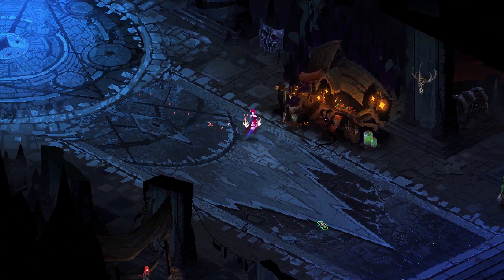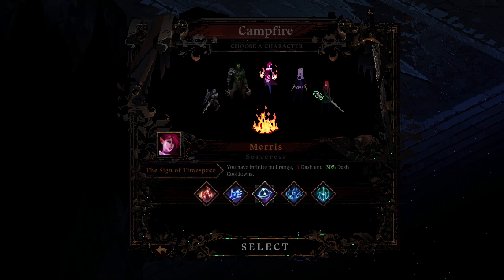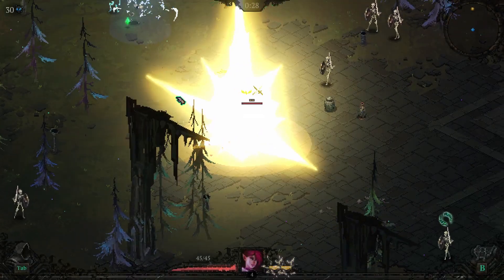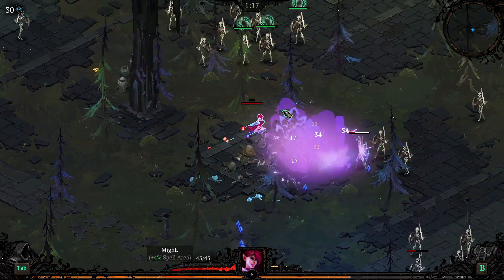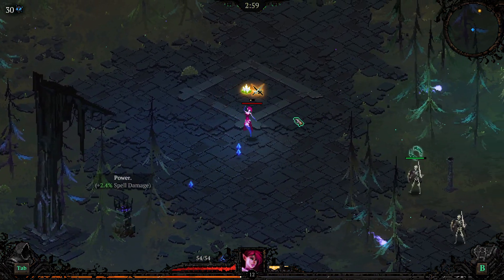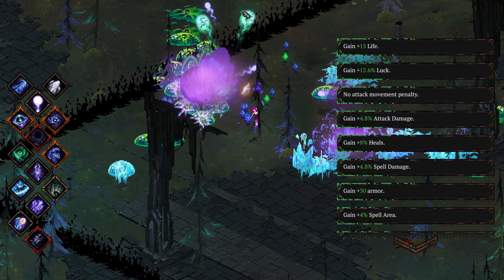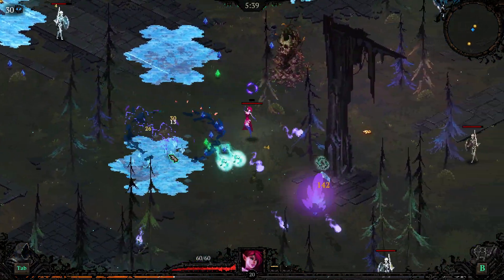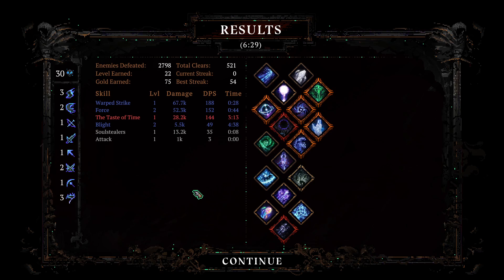Death Must Die: High Kill Run Strategy - First 5-6 Minutes Overexplained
Sorry if this seems like im rambling, i generally dont use scripts when making videos, so if need be i can rerecord it, and write a script before hand to try and make it sound more clear concise: